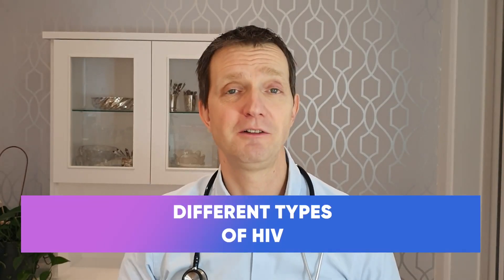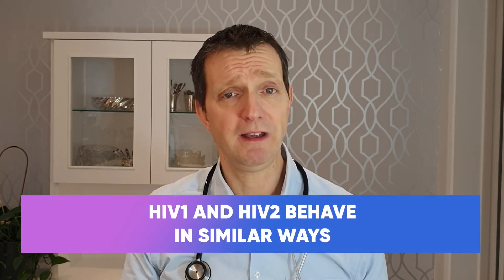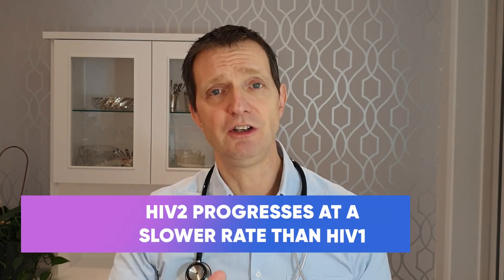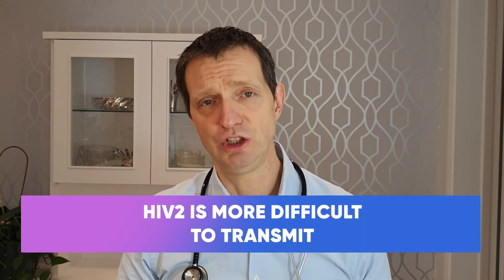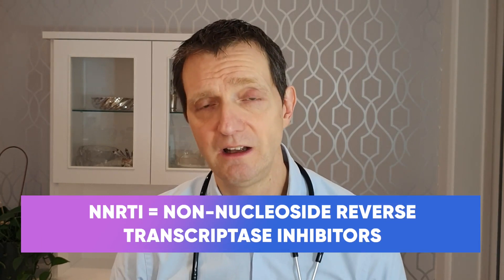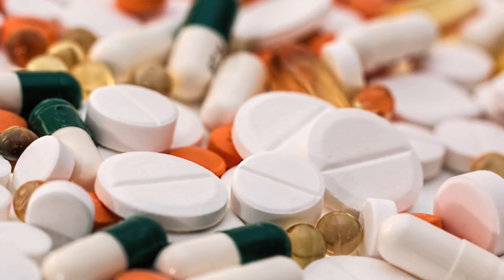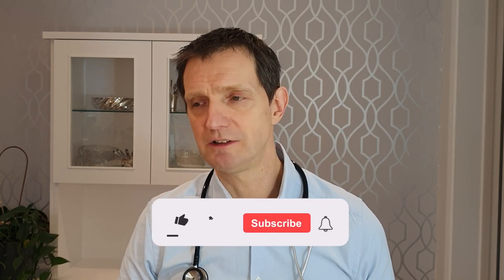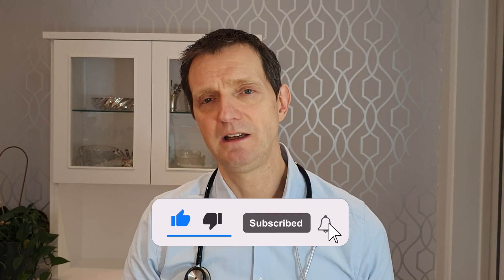The SECRET types of HIV you never knew existed!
In this video, we'll be enlightening you on the different types of HIV that exist, most of which are asymptomatic.

Although many people know about AIDS and HIV, few are aware of the other types of HIV that exist. In this video, we'll be discussing some of the more obscure types of HIV and how to avoid them.

By the end of this video, you'll have a better understanding of the different types of HIV, as well as the steps you can take to protect yourself from them.

If you found this video helpful and the advice I have given useful then feel free to press the like button and subscribe its free and is a great way of supporting the channel.

Dr.Bret Palmer is licensed and has a clinical practice in the United Kingdom. All information shared by Dr.Bret Palmer is for general information purposes only and is not to be used to treat, diagnose or self-diagnosis at any time. Dr.Bret Palmer’s use of the term doctor when referring to himself is simply referring to his degree and licensing. There is no doctor patient relationship between you and Dr.Bret Palmer. You should seek advice from your health care practitioner before changing anything in the way of your dietary, nutritional, washing or health management. You should always seek advice from your qualified health care physician regarding any health condition. Dr Bret Palmer, the Explained series or the NHS are not liable or responsible for any advice, course of treatment, diagnosis or any other information, services or product you obtain through this video or site.

virology, viral load, CD4, STD, STI, HIV treatment